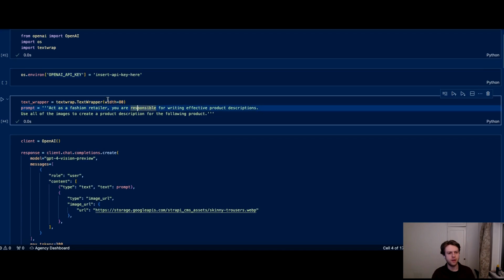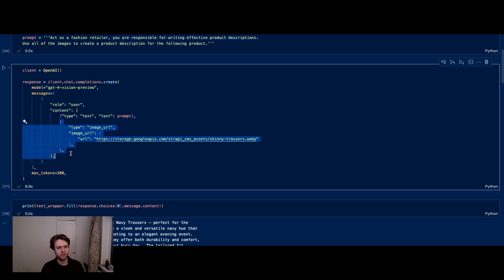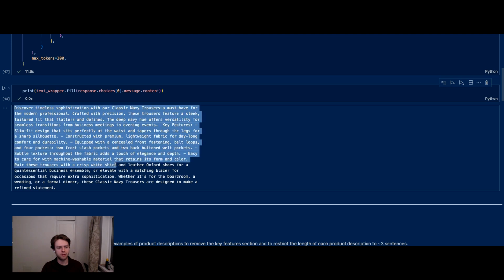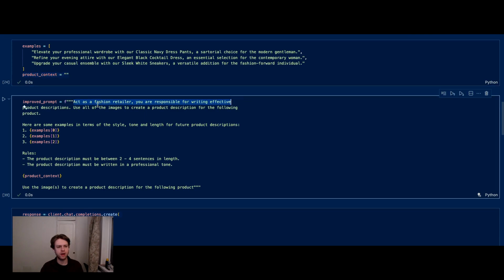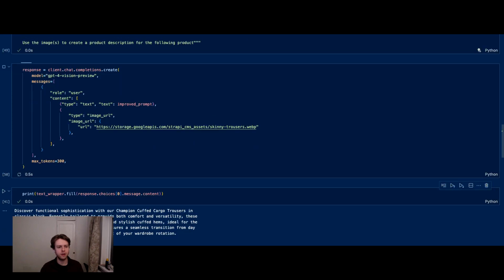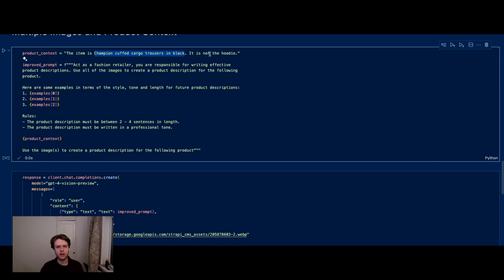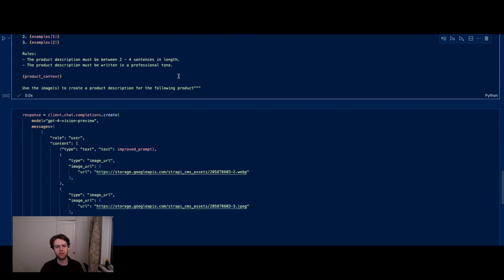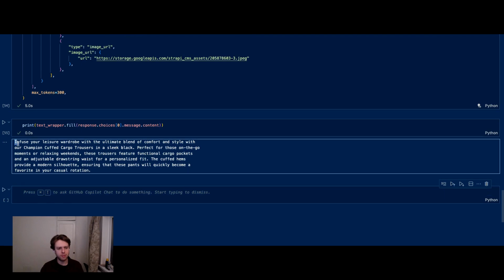How to Automate Product Descriptions with GPT-Vision for E-Commerce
Imagine if you could automate the tedious task of writing product descriptions.

What if I told you that AI, specifically GPT-Vision, can transform this chore into a seamless process? No more writer’s block, no more mundane details.

Learn how to leverage GPT-Vision to create compelling, professional product descriptions in seconds, enhancing your e-commerce efficiency and creativity.